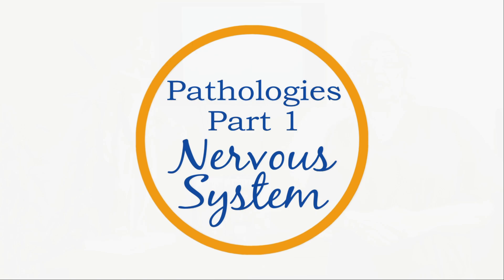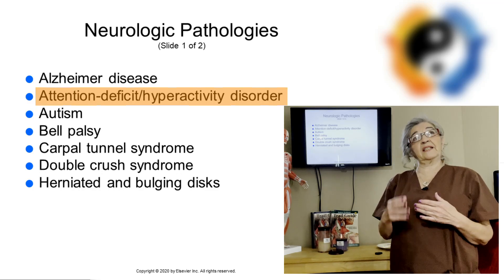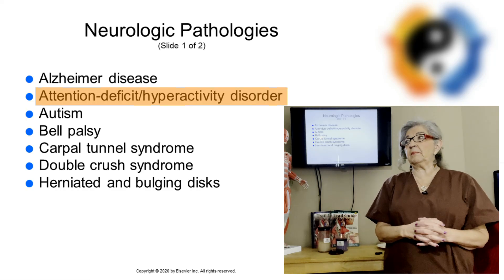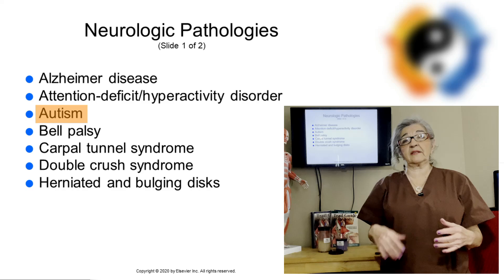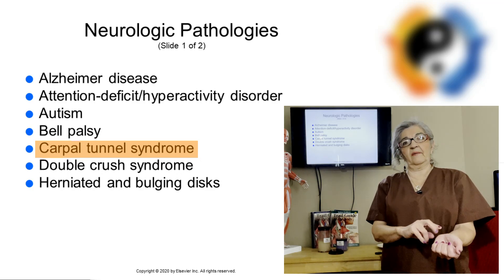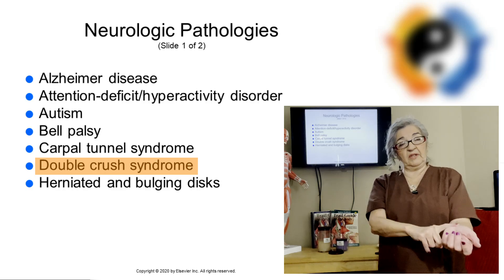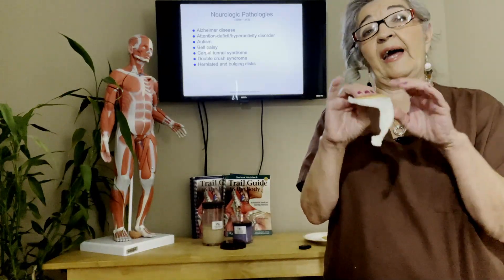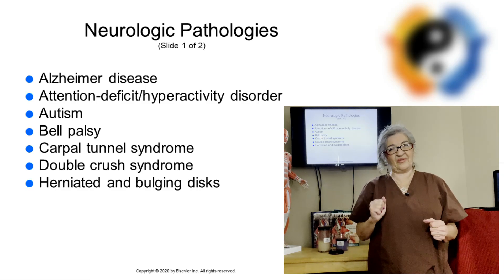Nervous System Pathologies: Part 1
**This video is for teaching purposes only. Please consult a doctor for proper diagnosis.
Massage therapist stay within your scope of practice.

►TIME STAMPS
0:00   Introduction
0:34   Alzheimer's Disease
It is a progressive neurodegenerative disease. It is accompanied by mental deterioration particularly in the frontal and occipital areas of the brain. It affects thinking and communicating. Massage should be tailored to the stage of the disease. The more it progresses the more modifications you will need to make.  Patience and acceptance will be important.  As the disease progresses lighter pressure and slower rhythm may be needed.

2:20   Attention-deficit/Hyperactivity Disorder; (AKA) ADHD
is a neurologic disorder.  They display behaviors of inattentiveness, hyperactivity, impulsivity and frustration or a combination of these.  You may need to adapt the time of the sessions.  Starting with a 30 min. massage might be more appropriate.  The client can be fidgety, or talk excessively during the session, or forget their wallet, keys and forget appointments. Massage can increase their focus, improves social functioning and better sleep patterns.

5:51   Autism (AKA) ASD
is a condition present in early childhood characterized by difficulty communicating and forming relationships.  Levels of functioning are characterized as mild, moderate or severe. Make sure you find out the triggers of your client before you start the massage session.  They may be hypersensitive to touch, sounds, smells, and textures. They might require shorter sessions.  Massage may decrease touch aversion, help them relax and have better sleep patterns. Make sure to have the parent sign the consent form when working on a child under 17 years old. Parent must be present in the room while massage is being performed.

7:37   Bell's Palsy
is a neurologic condition of the facial nerve # VII.  It causes paralysis of the muscles on one side of the face.  Symptoms may last up to a couple of months.  Massaging the face with light effleurage and petrissage may be helpful in managing symptoms.  Massage will promote relaxation and reduce anxiety.

9:15   Carpal Tunnel Syndrome (AKA) CTS
is compression of the median nerve within the carpal tunnel. The tunnel is formed by the flexor retinaculum as it connects to carpal bones. Tendons go through the tunnel also sometimes putting pressure on the median nerve. Swelling, repetitive motion, injuries, rheumatoid arthritis and fluid retention can exacerbate this condition. Massage the flexors and extensors of the forearm including the palm of the hand. Massage will relieve pain, anxiety, depression, and improves nerve conduction.

11:06   Double Crush Syndrome
is compression at two or more locations along the course of a peripheral nerve. Example; brachial plexus compression at the shoulder and median nerve compression at the wrist. Follow massage considerations for individual neurologic pathologies such as Thoracic outlet syndrome and Carpal Tunnel syndrome.

11:59   Herniated and Bulging Disks
Herniated disk (aka) ruptured disk involves protrusion of the nucleus pulposus through a tear in the annulus fibrosus. A bulging disk, (aka) slipped disk, is similar to a herniated disk but is less severe. These are more common in the lumbar area however it can also happen in the cervical area. Massage is tailored to the level of pain or discomfort of the client. If the client is unable to lay supine, you may need to lay them side line or prone with bolster and pillow support. Keep the level of pressure to a 3 out of a 10.